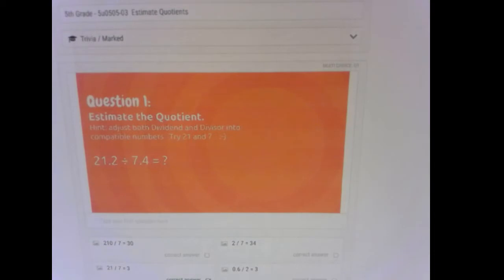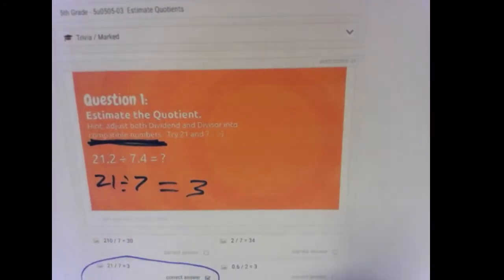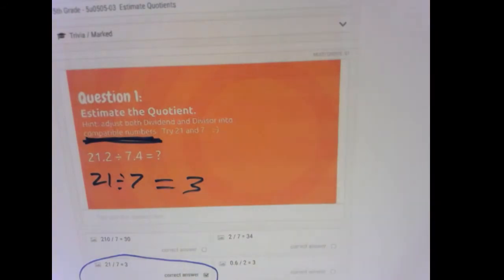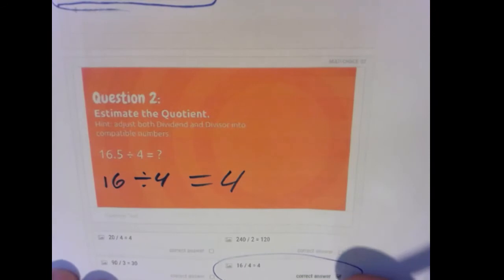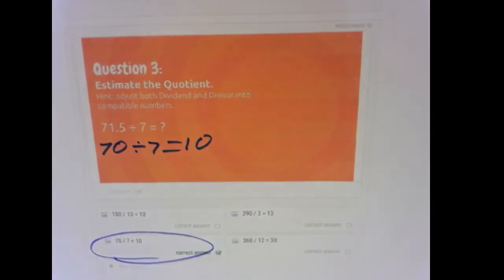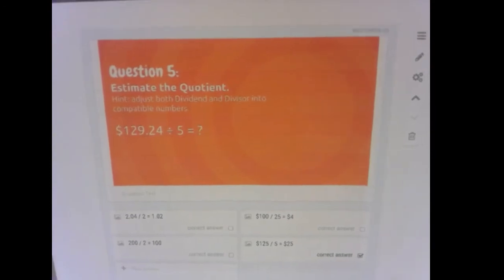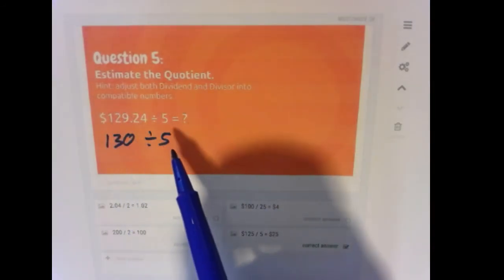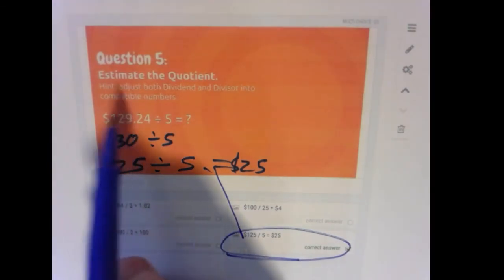5u0505 03 Estimate Quotients